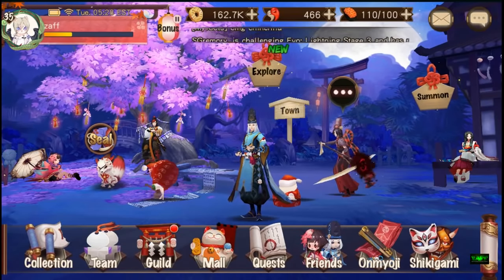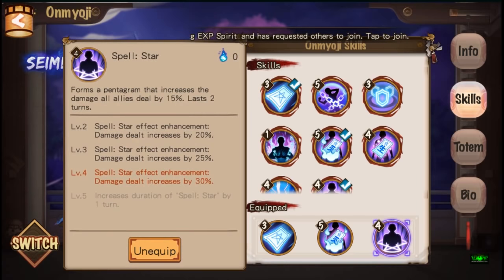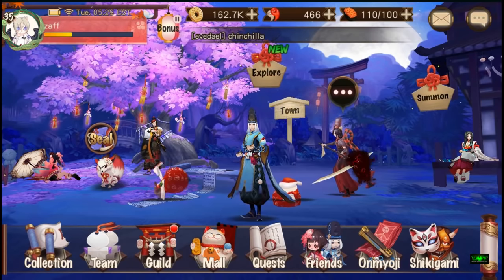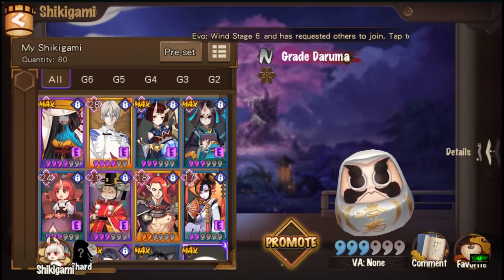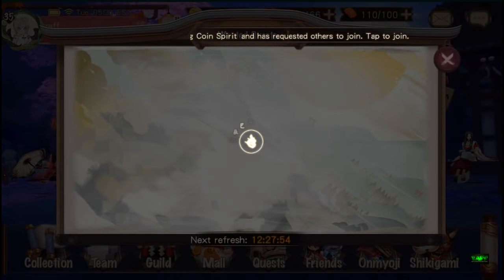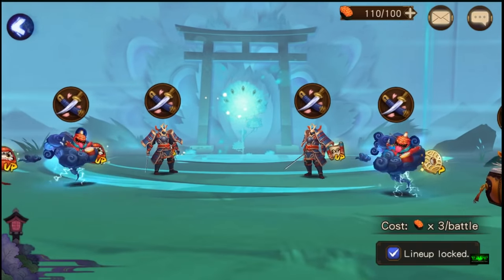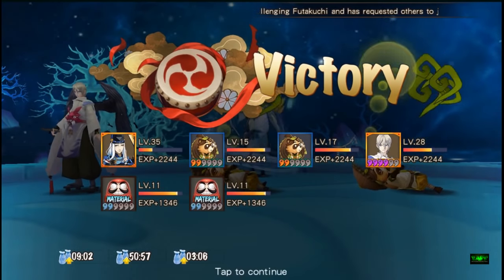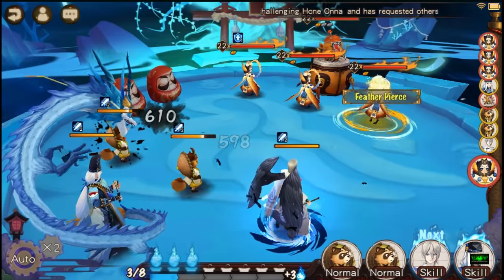Onmyoji - How To Fodder Farm (Solo)